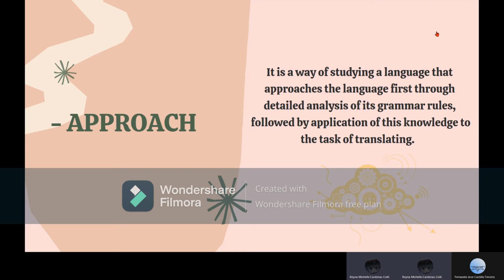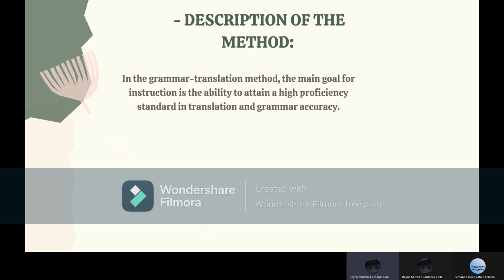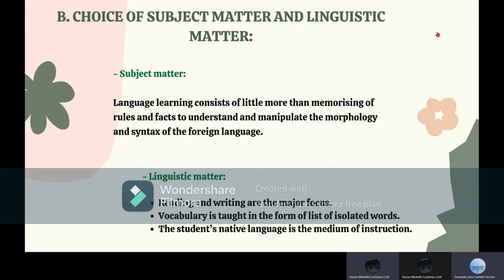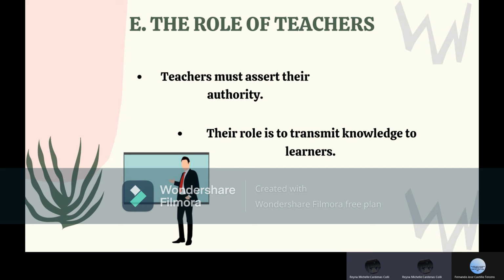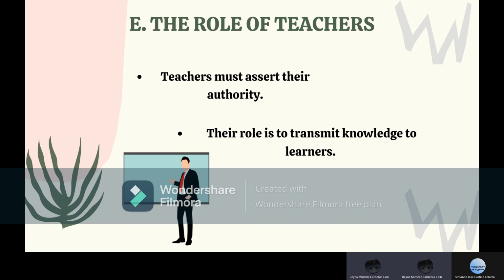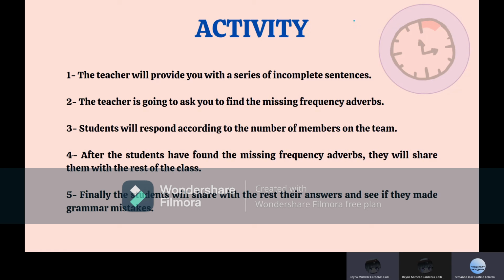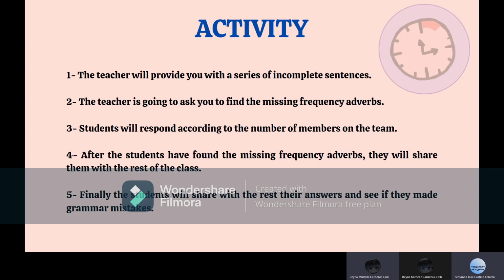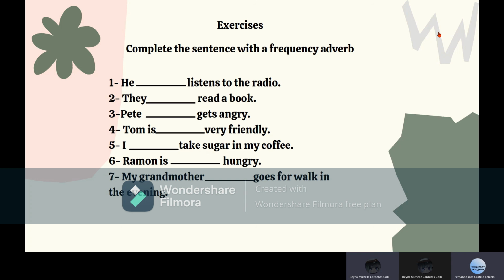ACTIVITY DESIGN 1